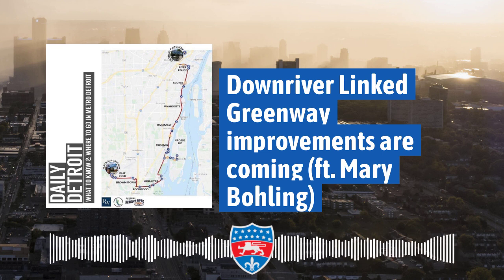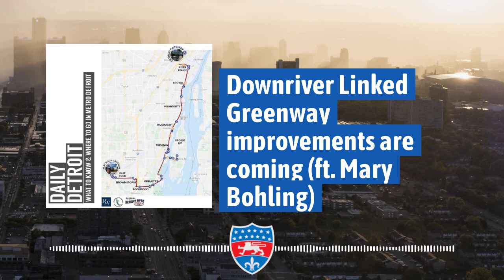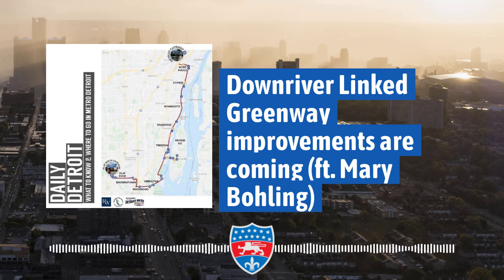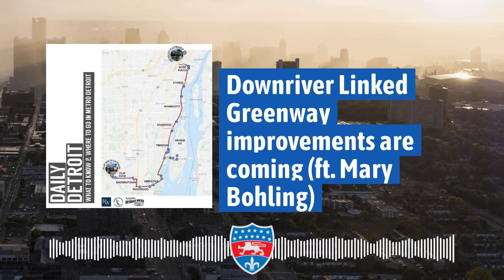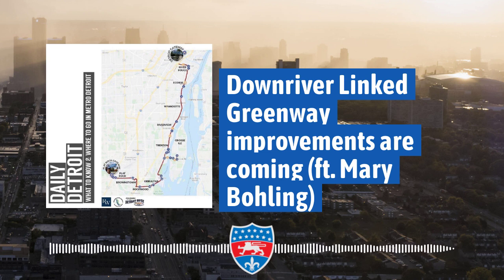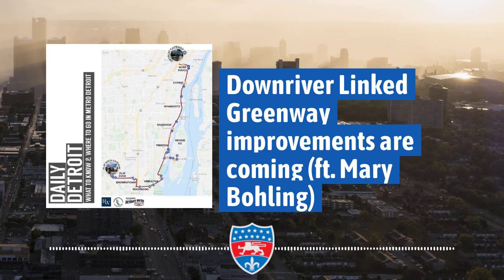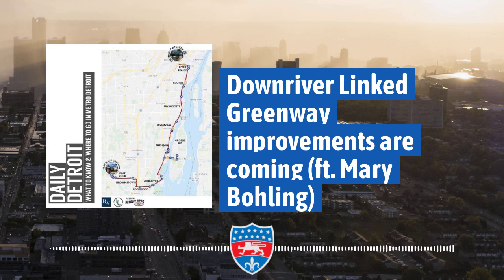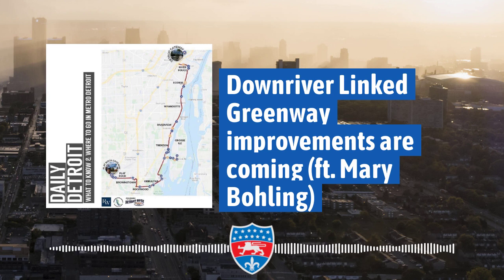Downriver Linked Greenway improvements are coming (ft. Mary Bohling)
Today we’re talking about Downriver. This project - running from Detroit through river rouge, Ecorse, Wyandotte, Riverview, Trenton, Grosse Ile, Gibraltar, Rockford, Brownstown and Flat Rock - is making $4.1 million in gap and intersection improvements to the Downriver Linked Greenways.

To learn more, on the line we have Mary Bohling.. She’s the Co-chair of the Downriver Linked Greenways.

Then, three stories to know around town.

As always - feedback, dailydetroit - at - gmail - dot - com.

Thanks to our members and sponsors who keep this show going. Local coverage needs local support, and thanks to Julie, Andrew, Nicholas and Will for stepping up.